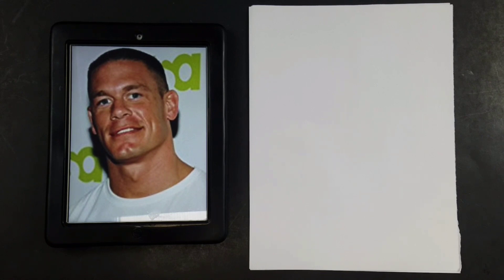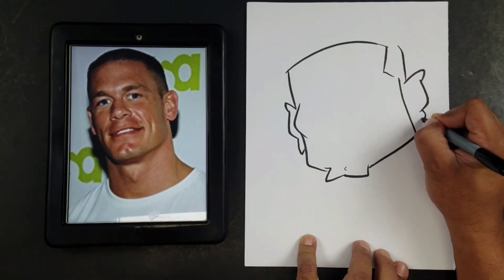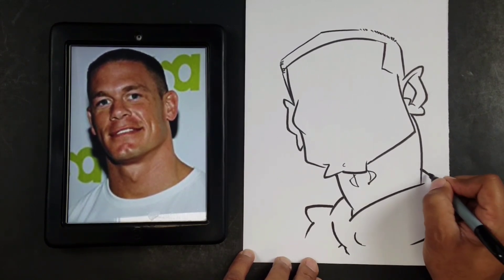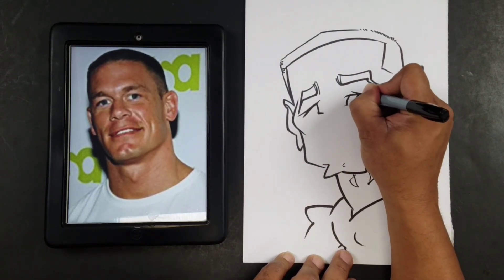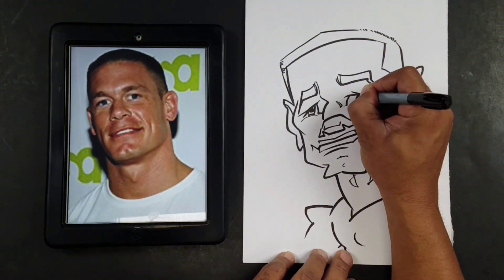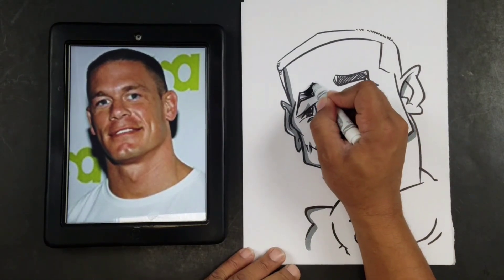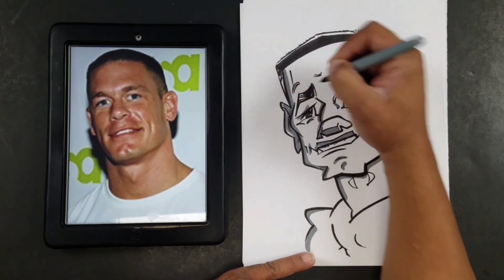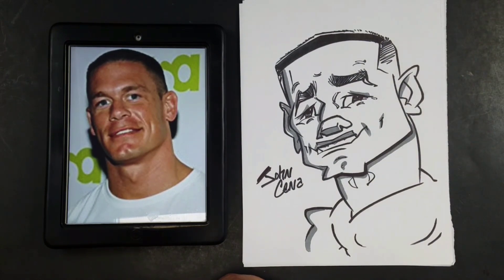How To Draw a Caricature John Cena